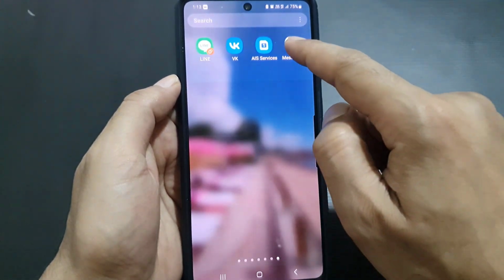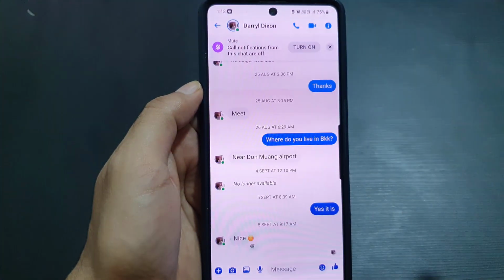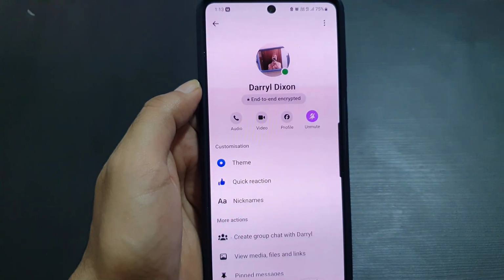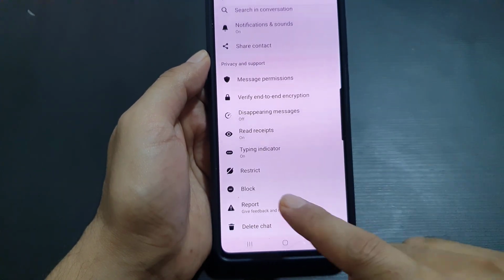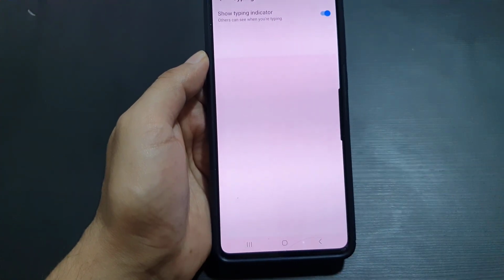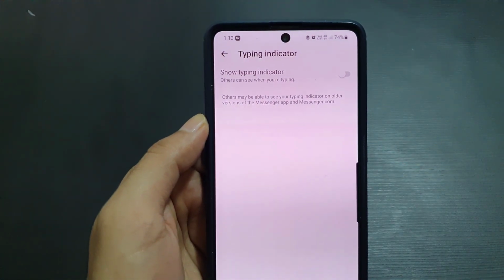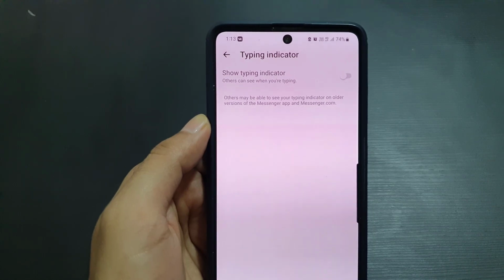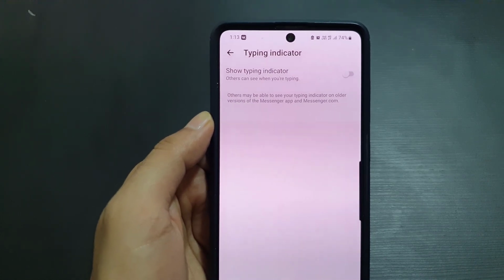How to Turn off Typing indicator on Messenger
Don’t want people to see when you’re typing on Facebook Messenger?  In this video, I’ll show you how to turn off the typing indicator on Messenger step by step.

The typing bubble in Messenger can sometimes feel awkward or give away too much when you’re not ready to send a message. While Messenger doesn’t have a direct “off” switch, I’ll guide you through the best workarounds and privacy tricks so you can hide when you’re typing.